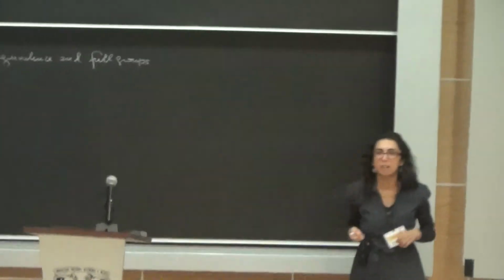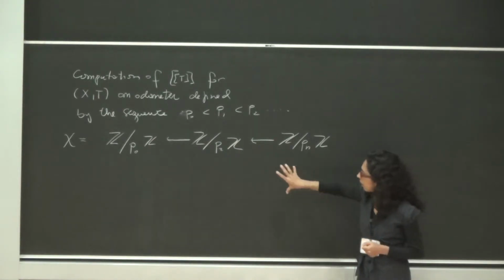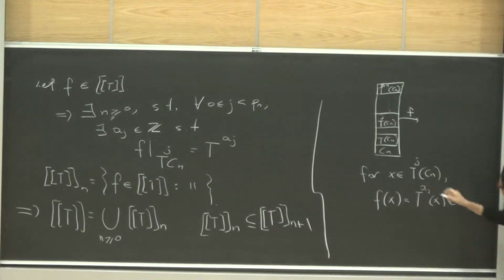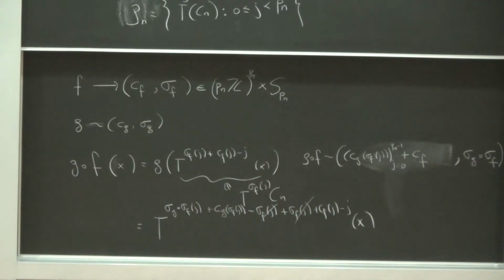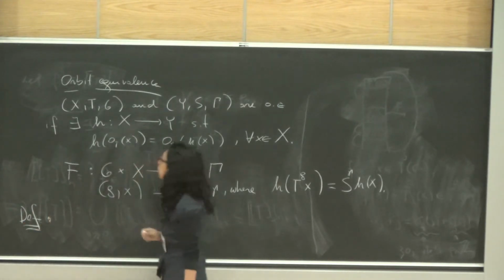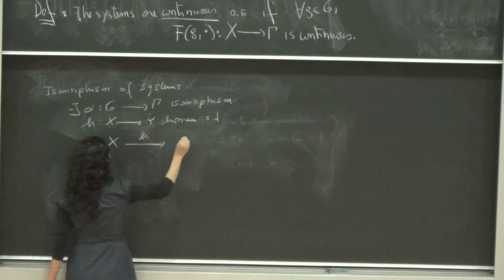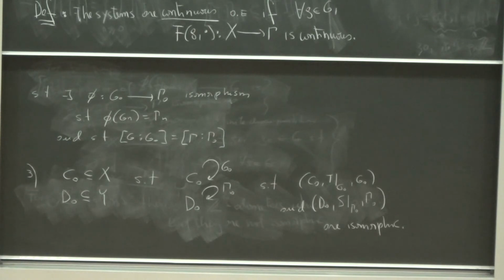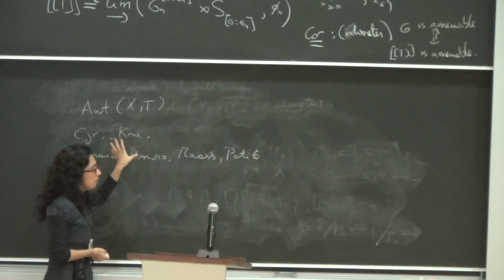Maria Isabel Cortez (mini-course) 4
Maria Isabel Cortez (mini-course):Dynamics on the Cantor set: symbolic dynamics, Bratteli diagrams, and more.
Jueves 2 de marzo de 2017
Auditorio Alfonso Nápoles